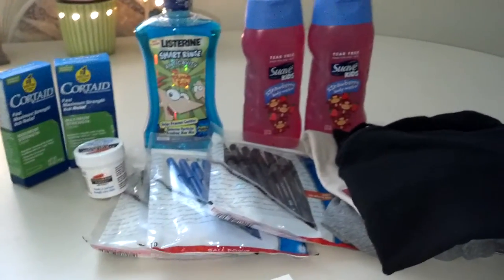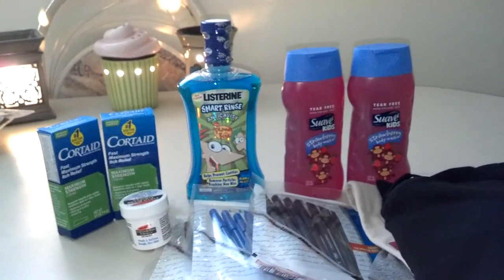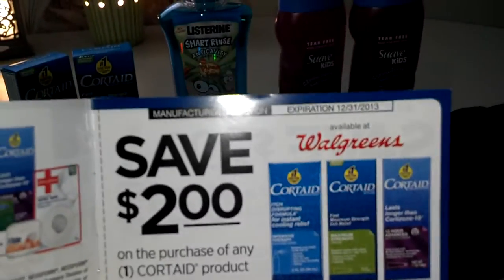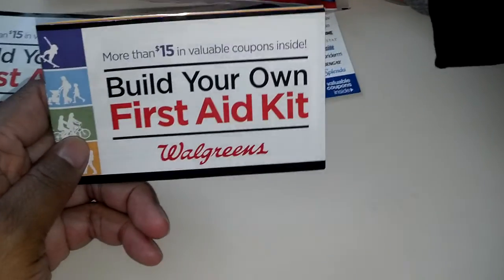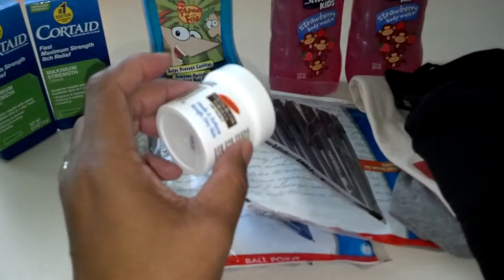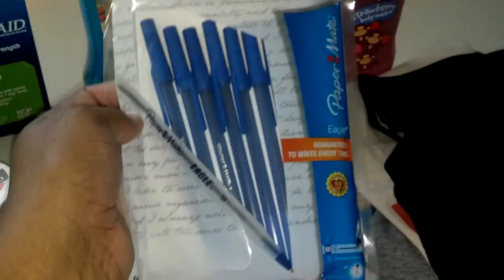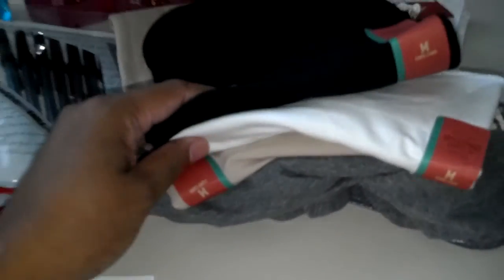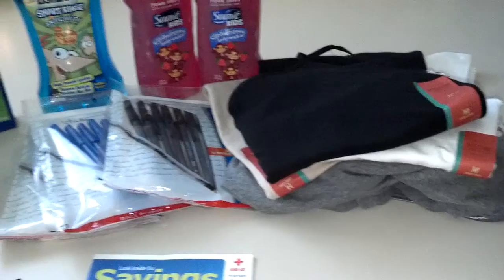Target Wags Misc.